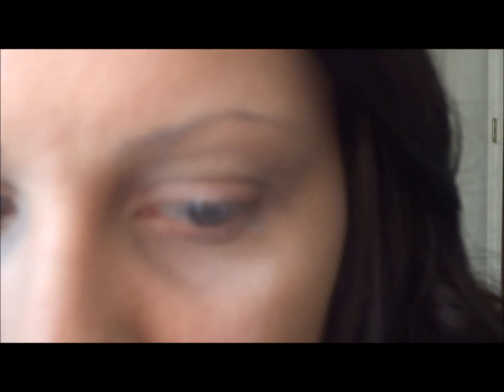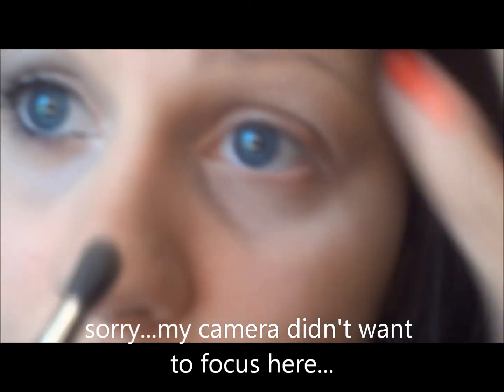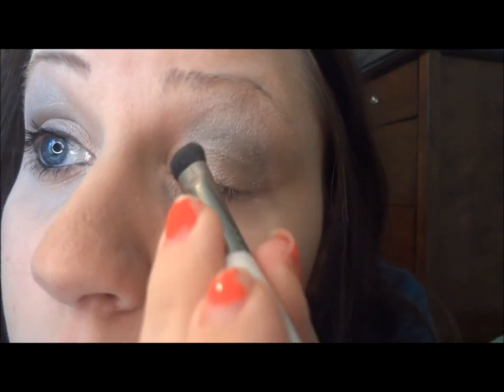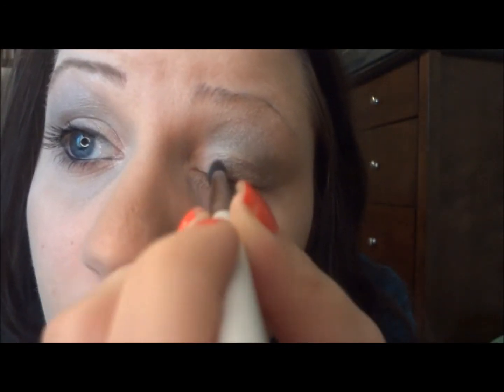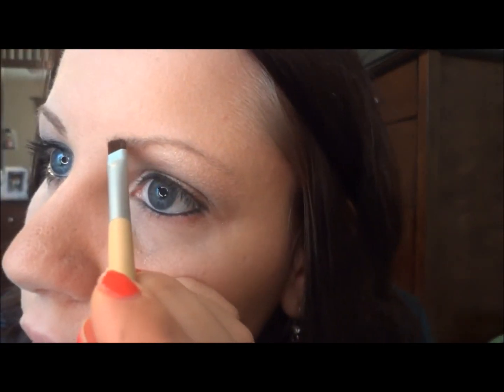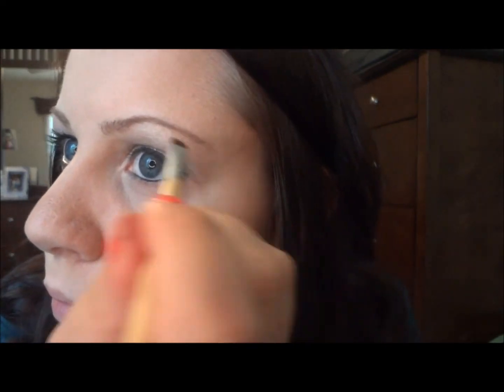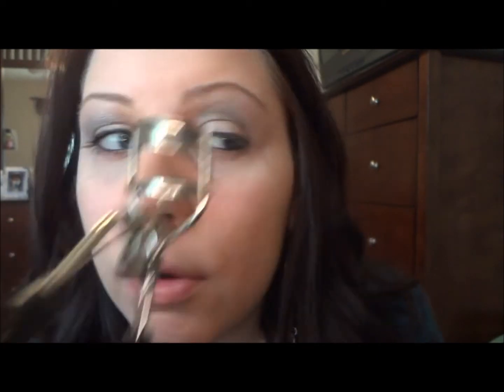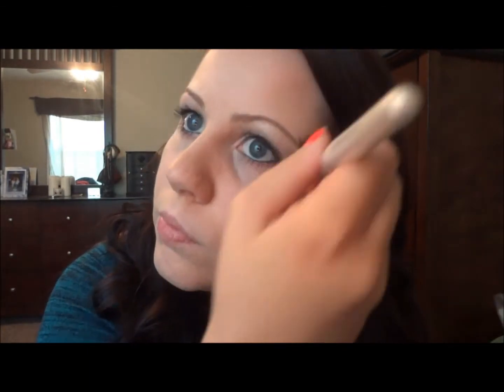Makeup for School Pictures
Makeup that can be worn for a school picture, or driver license pic. I wouldn't recommend it for a formal event because it's not really dramatic! Go to my blog to see everything I used!!